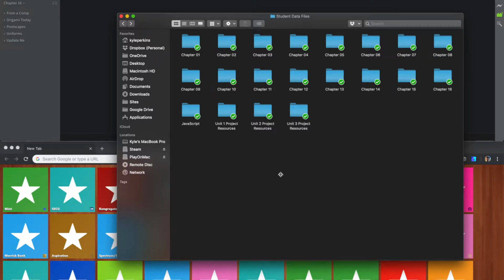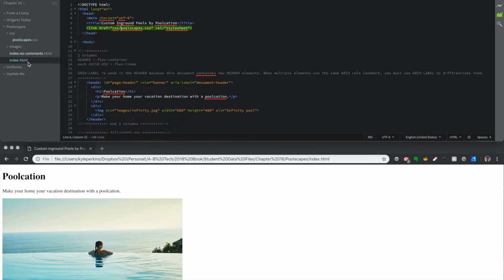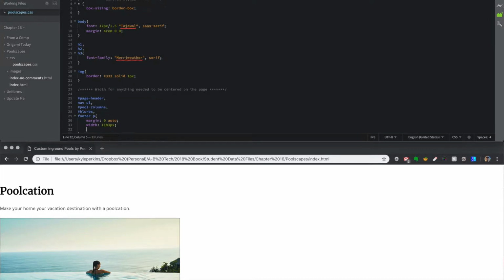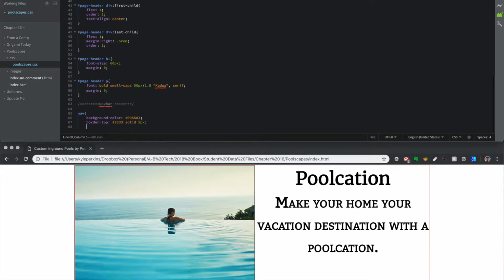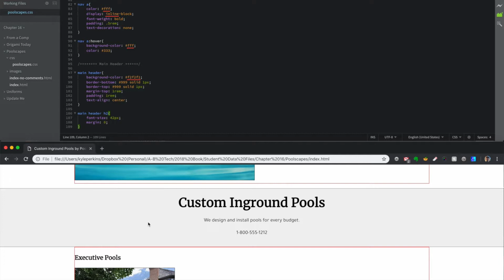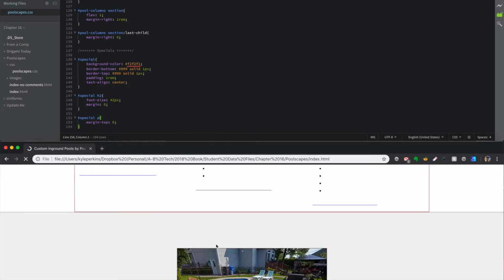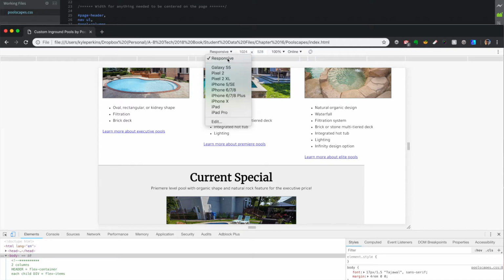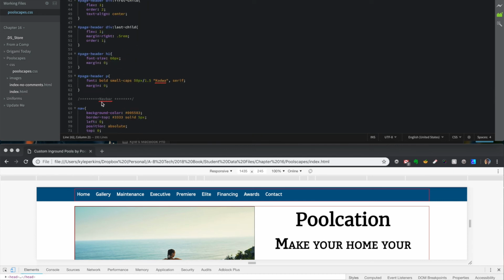Code With Me - Chapter 16-1 & 2: Layout Strategies and Responsive Design